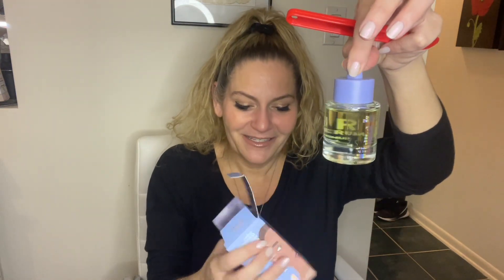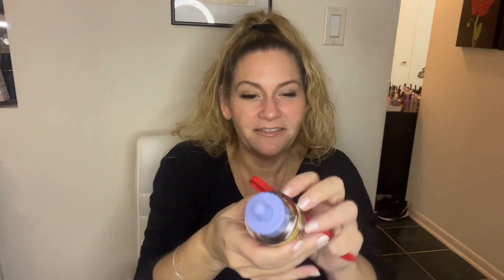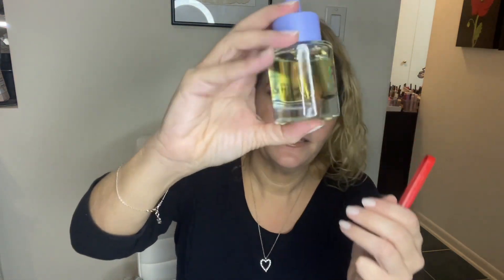Jamie makeup April Swag Bag Review-l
Sorry this was late looks like there was errors in uploading